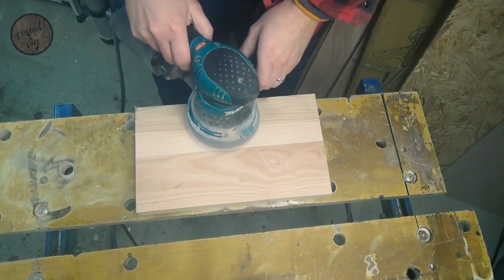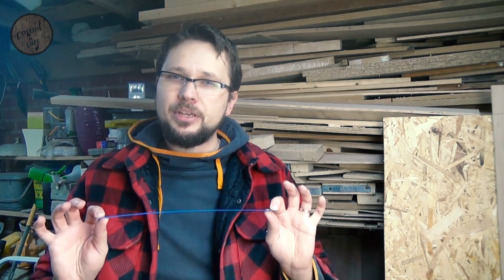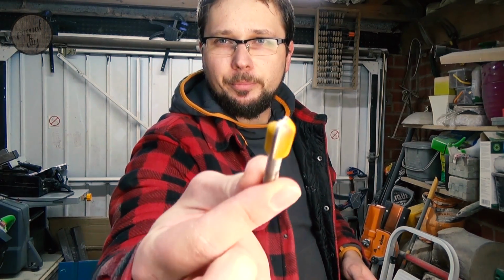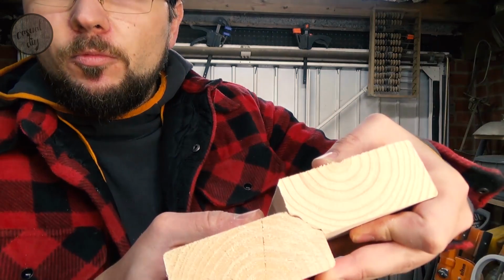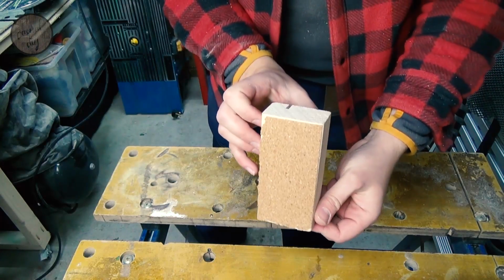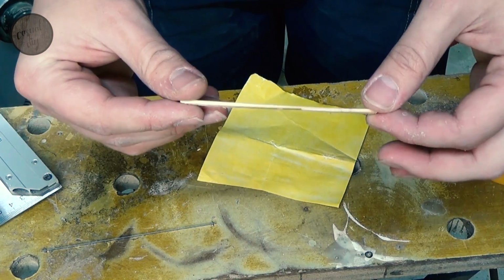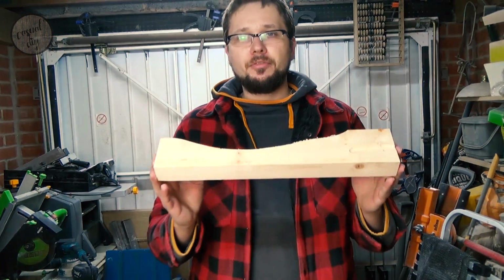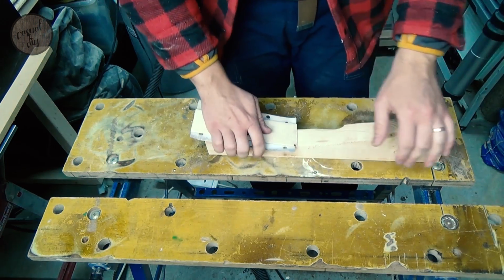My top 7 sanding hacks, tips and tricks - Sanding SOS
In this video I will show you 7 sanding hacks, tricks and tips. They will make help you save some time, give you better results and remove some of the little frustrations from your workshop.

My Tools:
1. Makita random orbital sander
2. Metabo thickness planer
3. Einhell scrollsaw
4. Einhell cordless drill
5. Einhell cordless impact screwdriver
6. Silverline Silverstorm Biscuit Joiner
7. Bosch hammer drill
8. Bosch belt sander
9. Einhell table saw
10. Triton Oscillating Spindle & Belt Sander
11. Evolution Fury 6 miter and table saw
12. TITAN PLANER THICKNESSER
13. TITAN DRILL PRESS
14. Charnwood B300 bandsaw (mine is B250 but couldn't find it anymore, this one is one model up)
15. Black&Decker angle grinder
16. Richmond 50l air compressor
17. Katsu hand router trimmer
18. Bosch POF 1200 AE Router